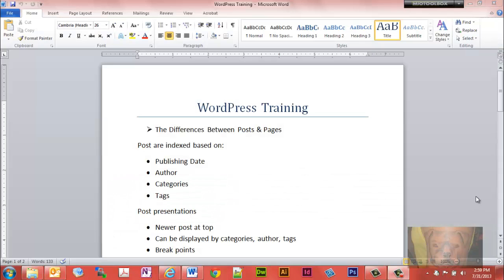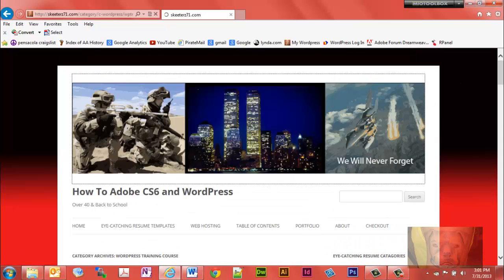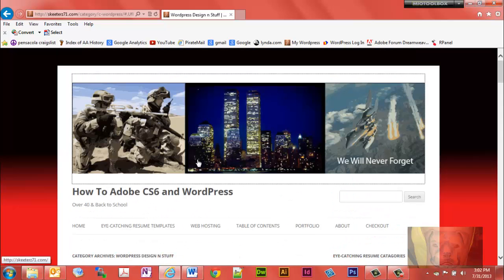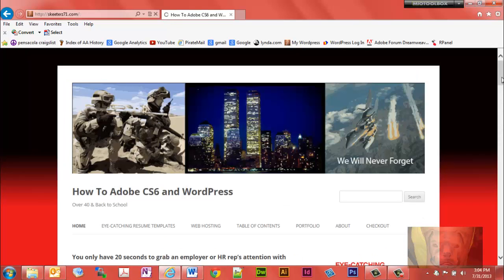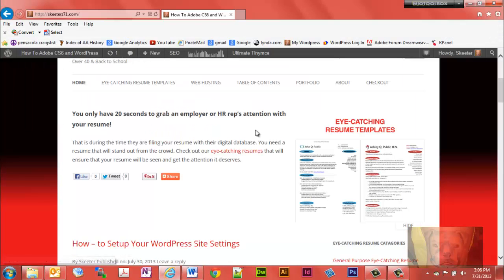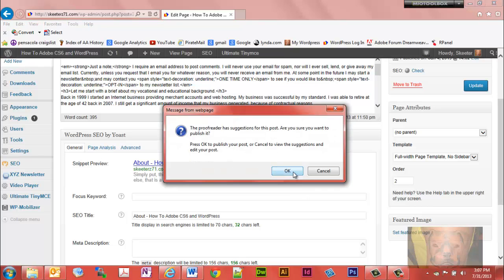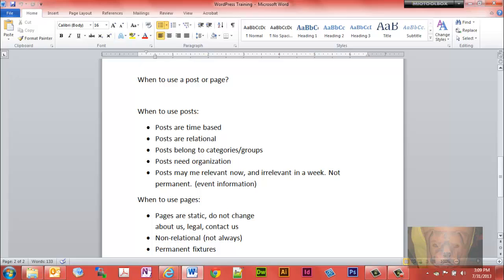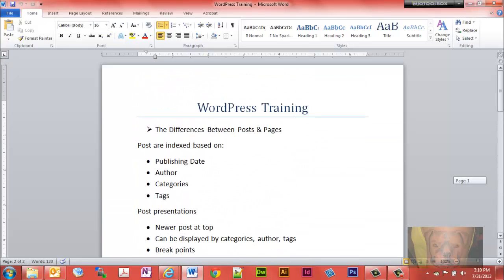The Differences Between Posts and Pages in WordPress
Posts

Posts are entries listed in reverse chronological order on the blog home page or on the posts page if you have set one in Settings → Reading. If you have created any sticky posts, those will appear before the other posts. Posts can be found in the Archives, Categories, Recent Posts, and other widgets. Posts are also displayed in the RSS feed of the blog. You can control how many posts are displayed at a time in the Reading Settings.

If you want your posts to appear on a page other than your home page, read this you can set that in "Reading" settings.

Pages

Pages are static and are not listed by date. Pages do not use tags or categories. An About page is a classic example. Pages can be displayed in the sidebar using the Pages widget, and some themes display pages in tabs at the top of the blog. If you have 50 pages and you use the Pages widget, then all pages will be listed all the time. You can set a static page to be your home page in the "reading" settings.

WordPress is a free and open-source blogging tool and a content management system (CMS), and is often used to create entire websites.